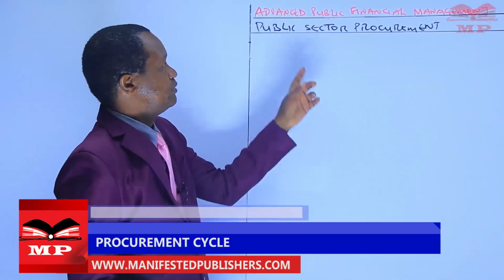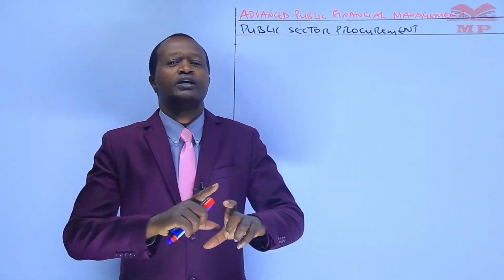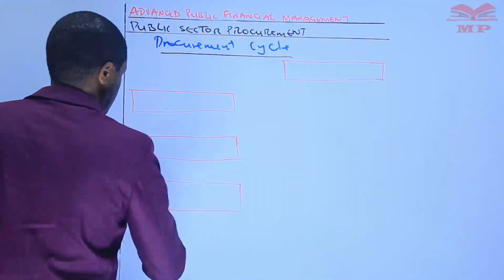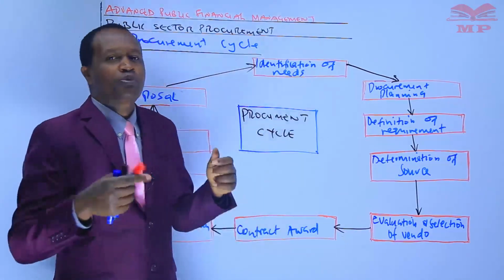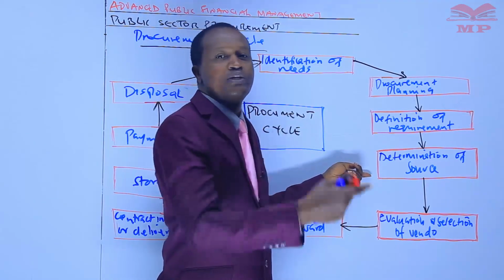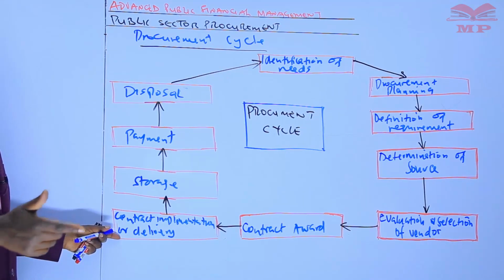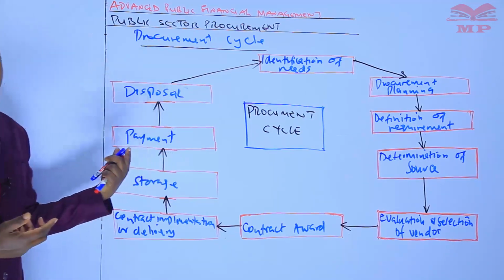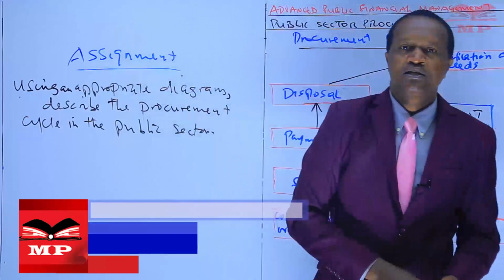Procurement Cycle in Public Institutions_L3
🌟 Procurement Cycle in Public Institutions | Business Studies Lesson ✨

Learn the step-by-step procurement cycle in public institutions and understand how goods and services are acquired efficiently and transparently! This lesson explains the processes, roles, and importance of proper procurement management.

💡 Key Topics Covered:

Definition and importance of procurement in public institutions

Steps in the procurement cycle: identification of needs, requisition, tendering, evaluation, award, delivery, and payment

Roles of procurement officers and committees

Principles of transparency, accountability, and value for money

Common challenges and solutions in public procurement

🎯 Who Should Watch:

Business Studies or Public Administration students

Teachers preparing lessons on procurement and financial management

Public officers, procurement professionals, and anyone interested in governance

📘 Learn With Manifested Publishers:
Structured lessons with diagrams, examples, and exercises to help learners understand and apply procurement procedures effectively.